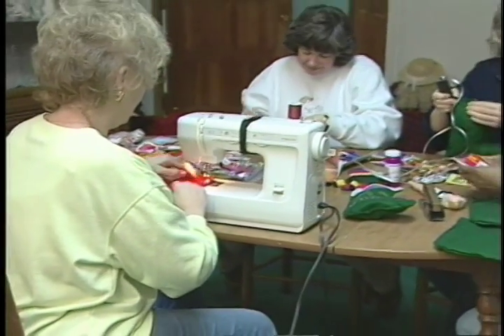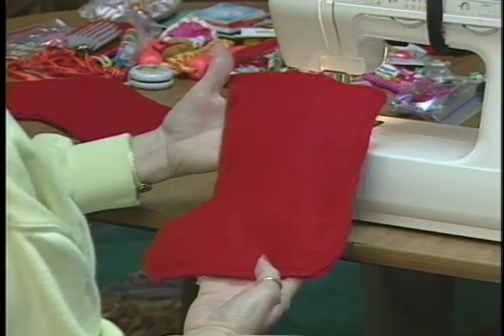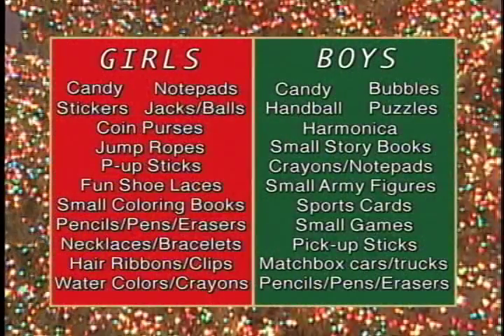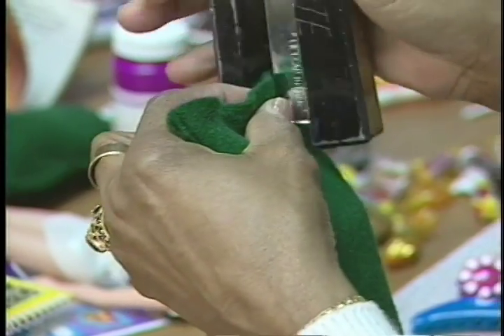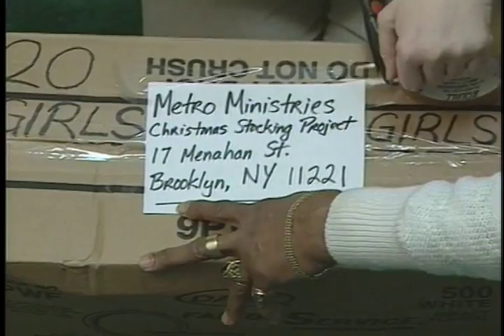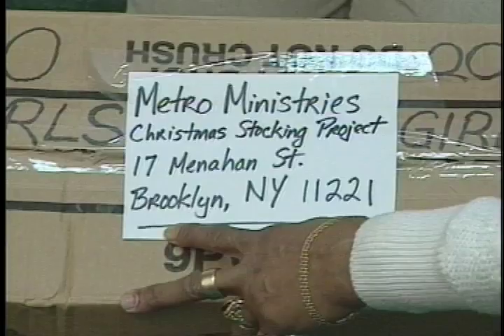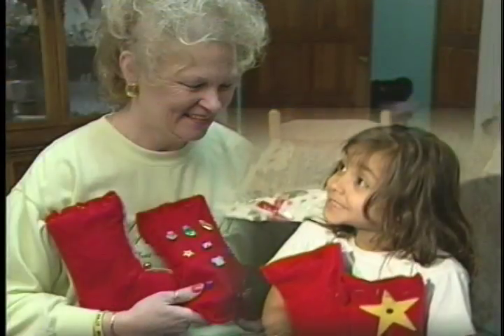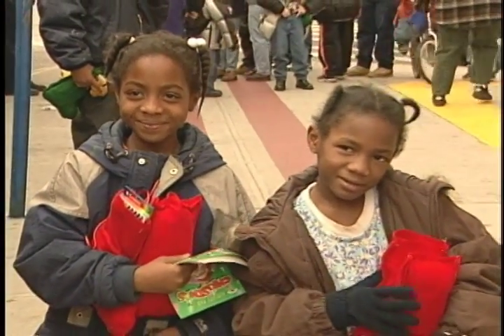How to Make Christmas Stockings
A video about how to make and where to mail your Christmas Stockings. You and the people of your church have the opportunity to make a positive difference in the lives of hundred of children living in the hopelessness of the inner city.